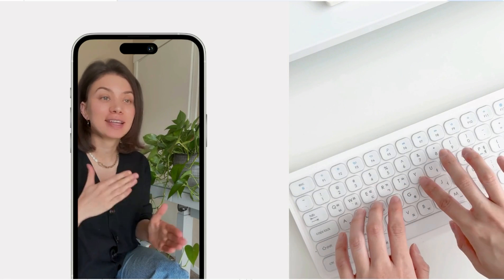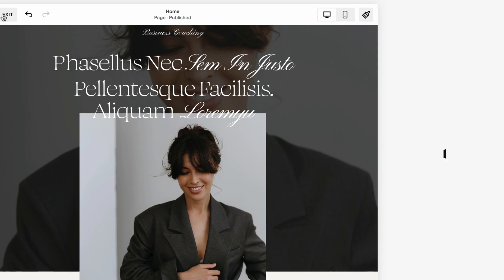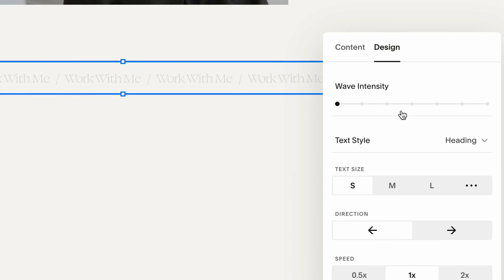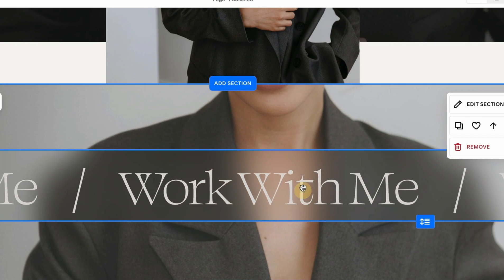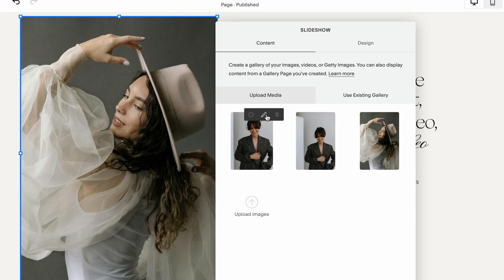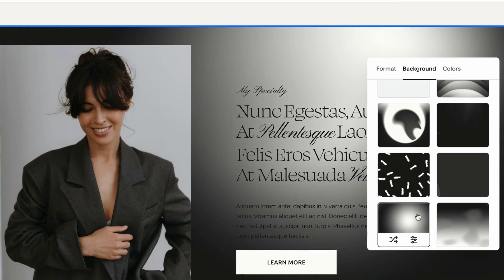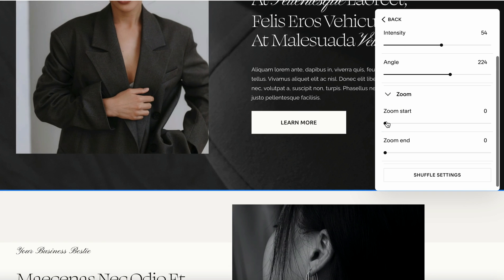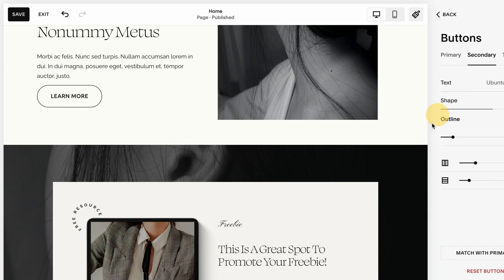5 Simple Animations Anyone Can Do on Squarespace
Learn how to add eye-catching animations to your Squarespace website with these 5 easy techniques! No coding is required, using only the tools available in the Squarespace editor.